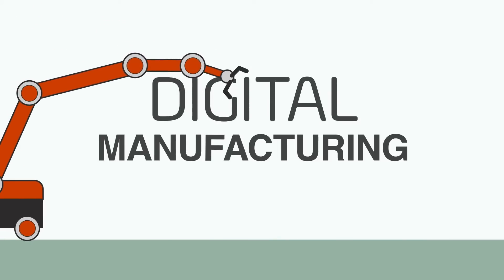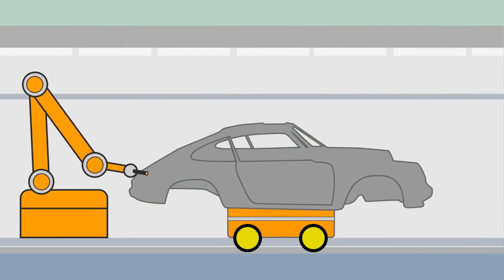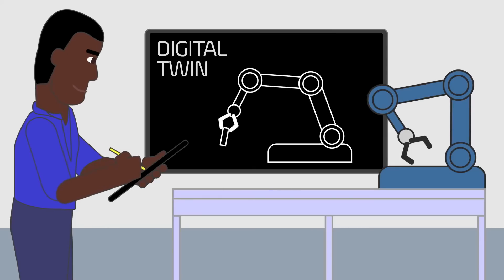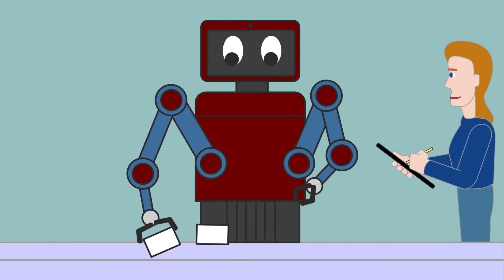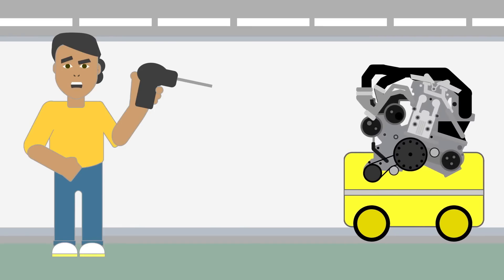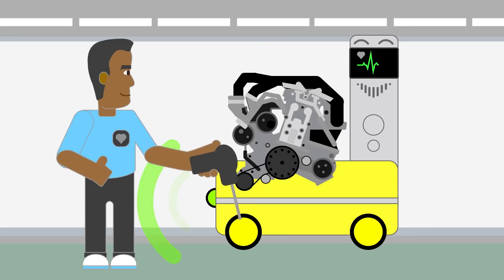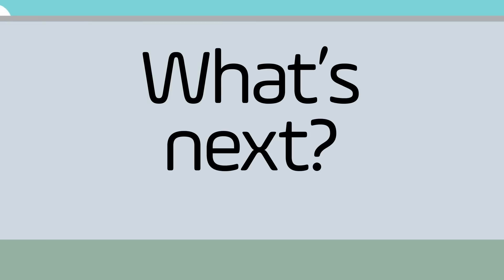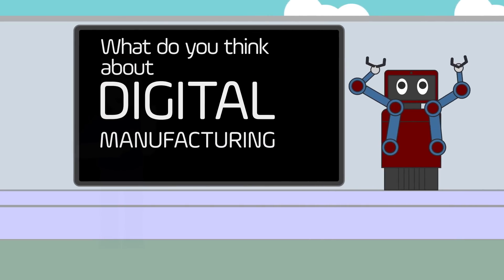What is Digital Manufacturing?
This is an animation which helps to explain what Digital Manufacturing is for a non-expert audience.  It can be used in workshops to help a range of different people, including children, understand more about sensors, digital twins, robots and cloud based technologies. This film was funded through EU Horizon 2020 research programme and EPSRC funded DigiTOP.